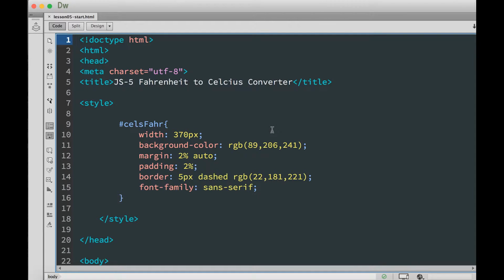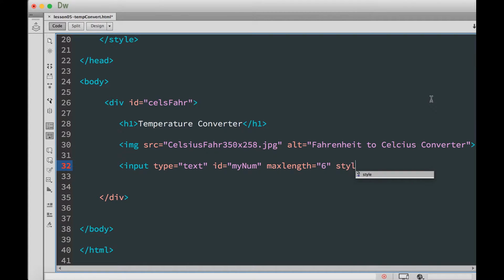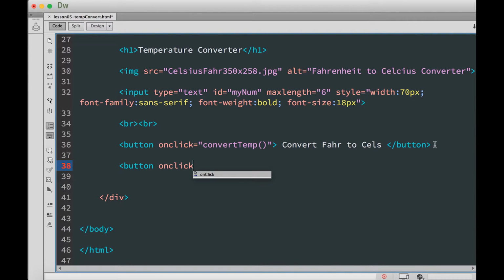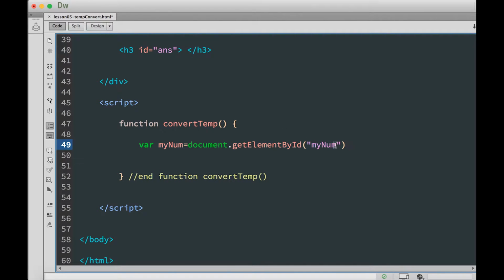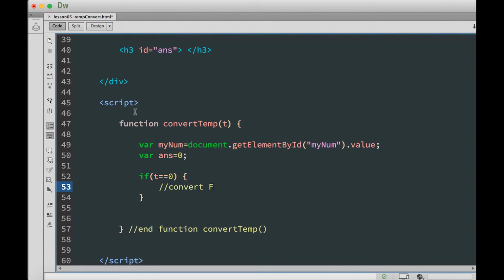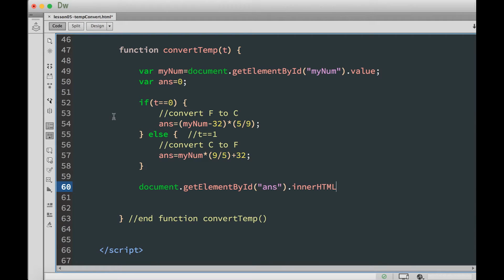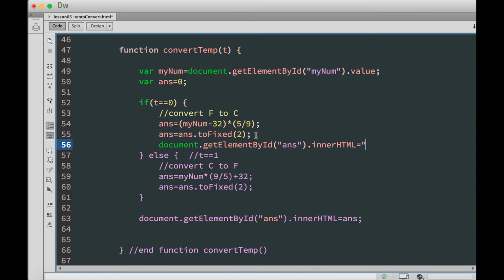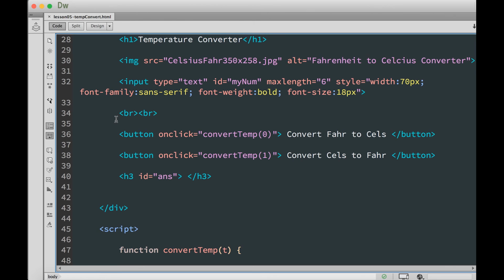Jiayuan "Janice" Liu : Javascript Lesson 5 : Fahrenheit-Celsius Converter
In Javascript Lesson 5, we will use our knowledge of functions, simple math, and if-else logic to code a Fahrenheit-Celsius converter from scratch. To build this, we will need to add an interactive element to our toolkit: the input tag. which allows the user to enter values for use by Javascript.

DOWNLOADS for this LESSON:
Just follow these links and Save As these html files to your JavascriptYourName folder: There is an image file for this lesson, which you may want to put in an 'images' folder.

The Fahrenheit-Celsius Image:
Click the above link to open the solution file in the the browser. Right click the Fahrenheit-Celsius image and choose Save Image As.  Download it to your JavascriptYourName folder and put it inside an images folder.